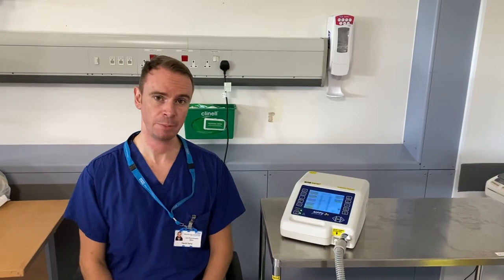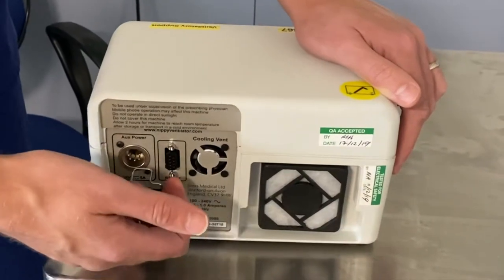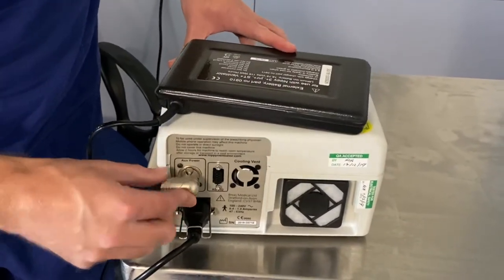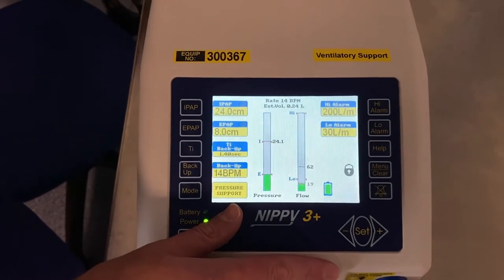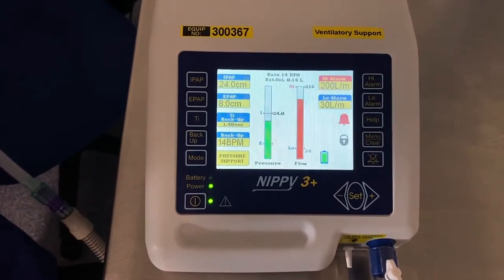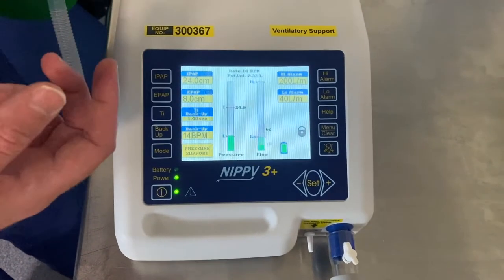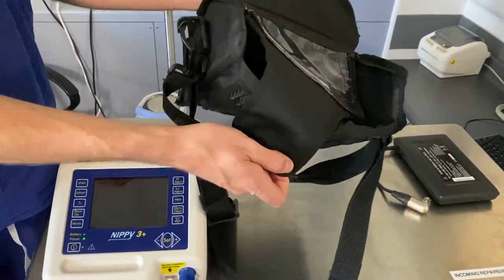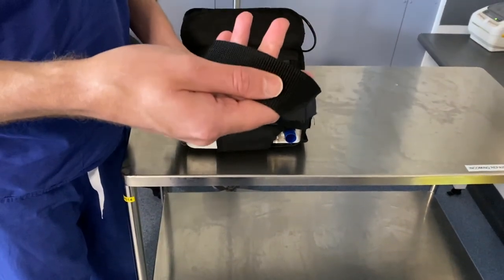How to use your NIPPY 3+